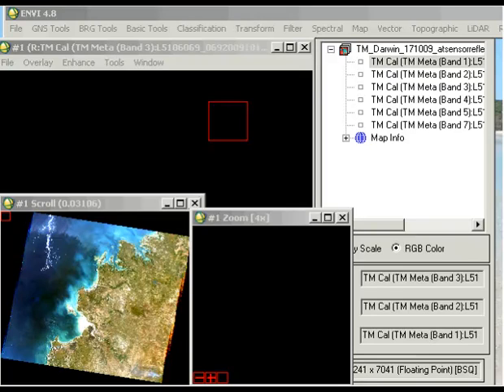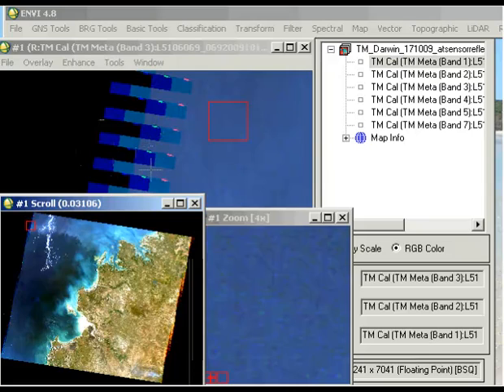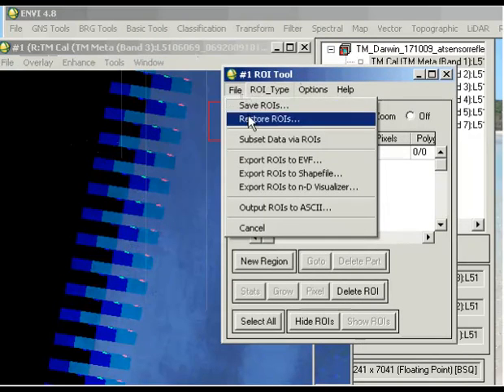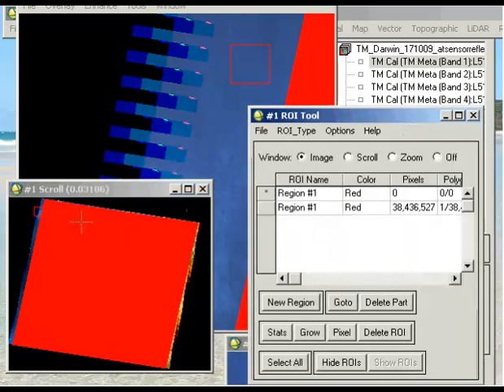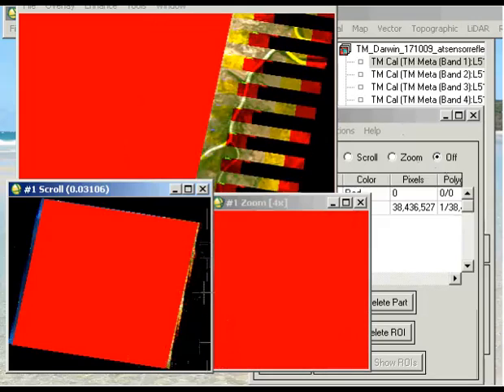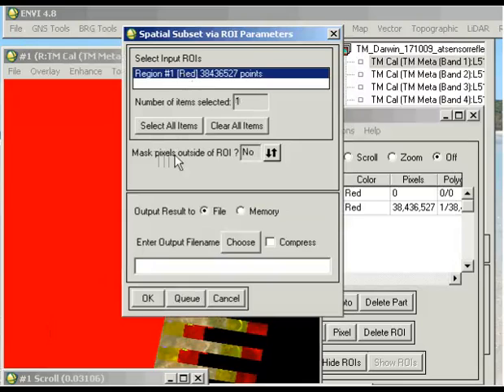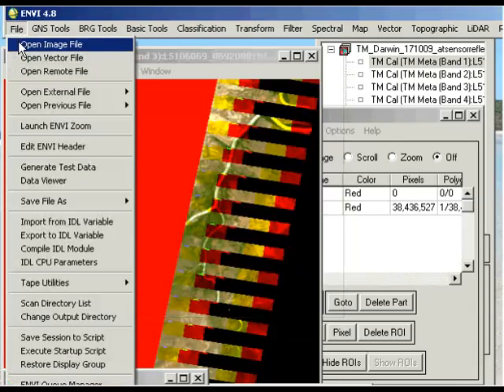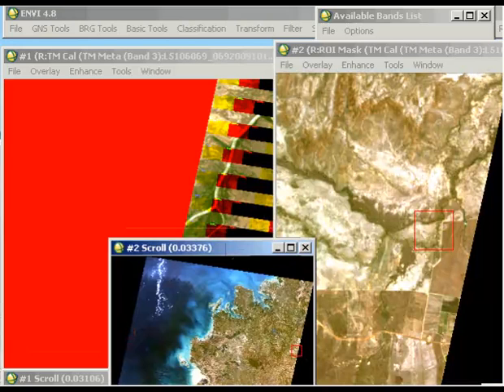Radiometric calibration - subset via roi